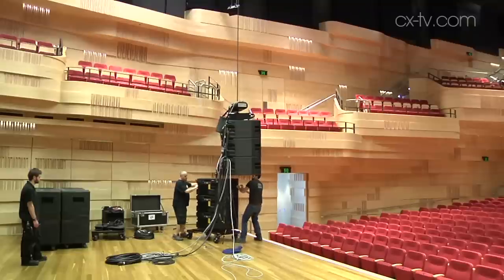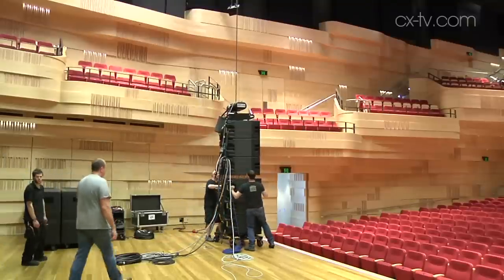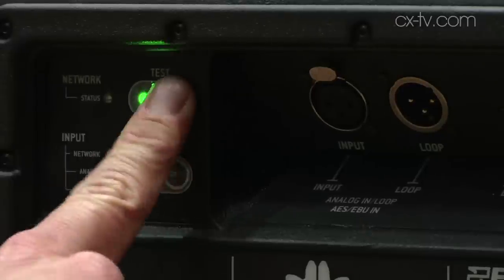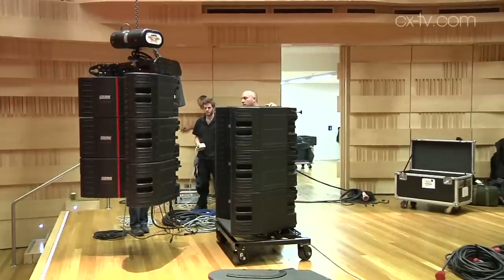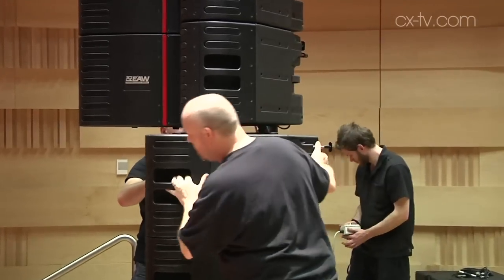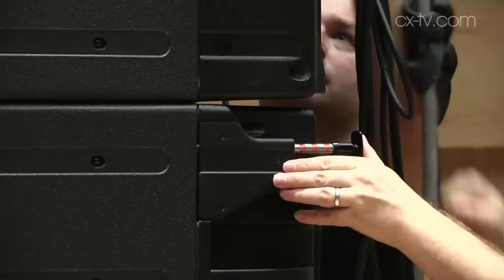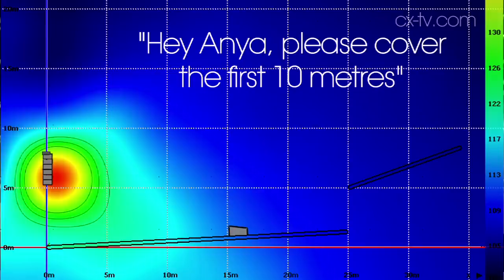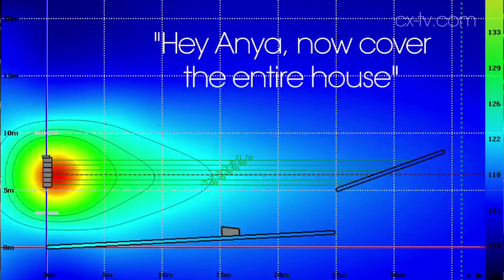GB94 Ep1 EAW Anya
GB94 Ep1 EAW Anya modular steerable line array system